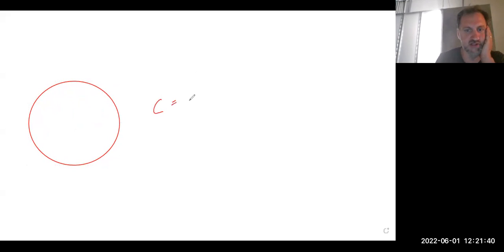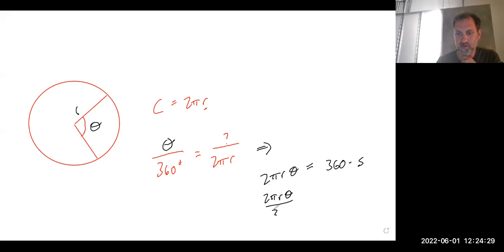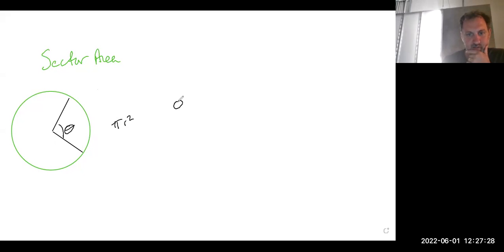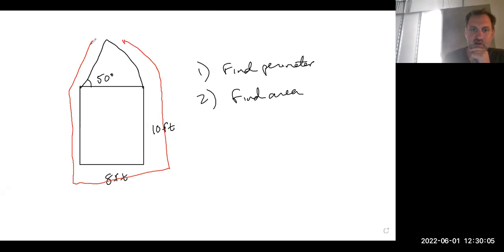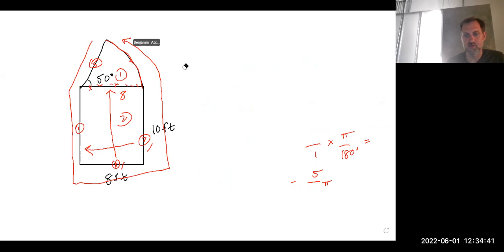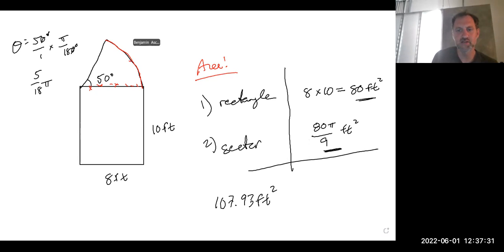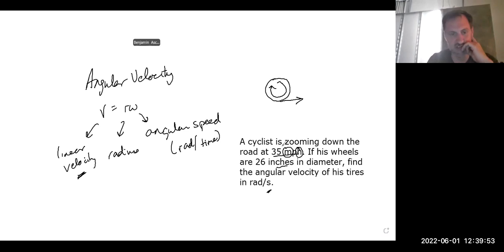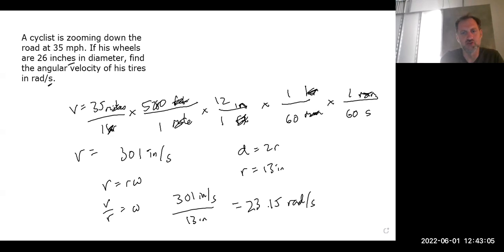Arc Length, Sector Area and Angular Velocity